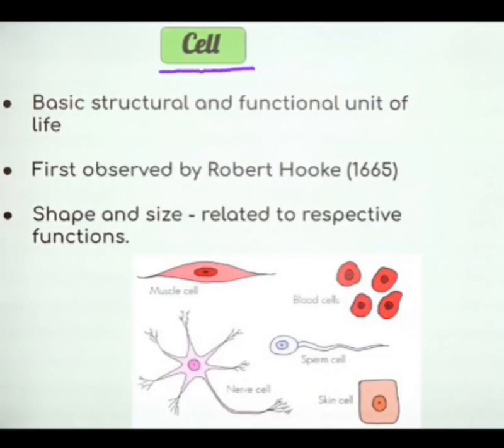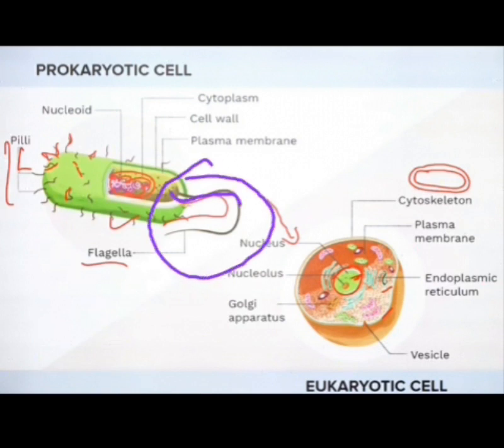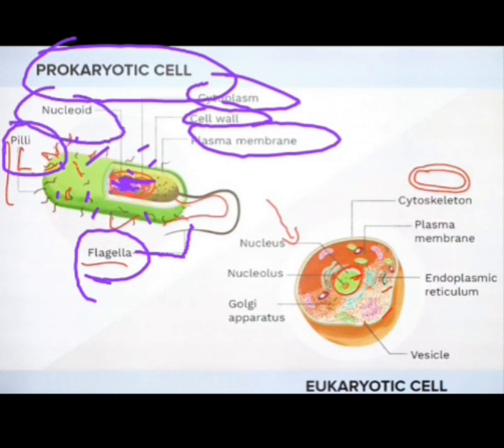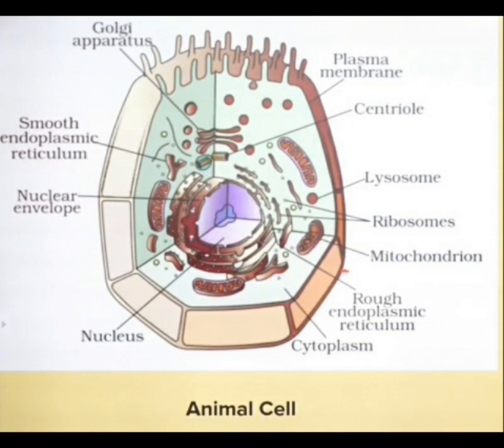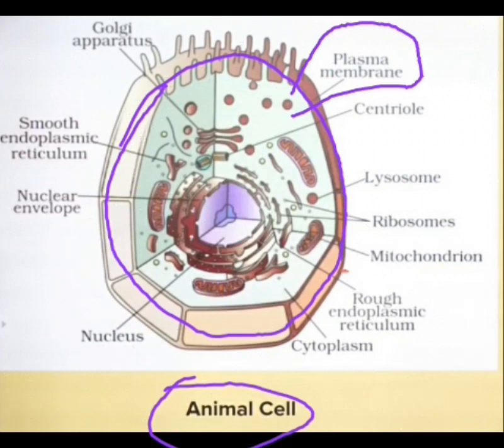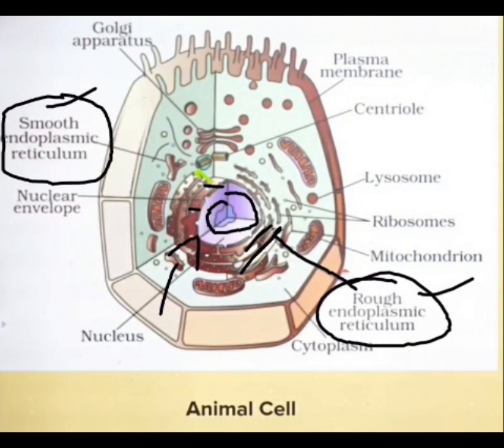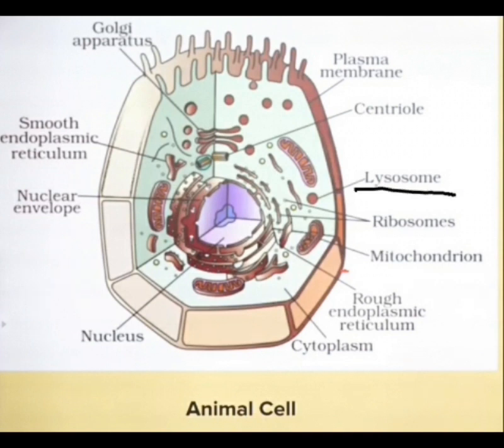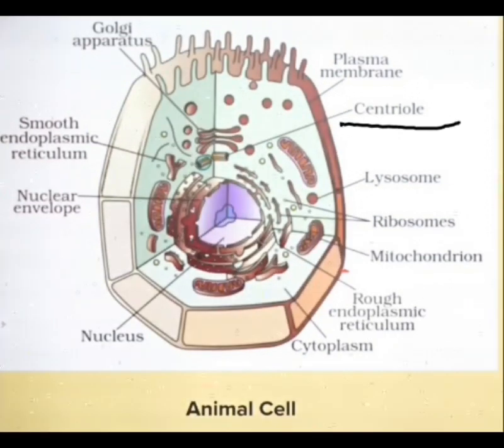Animal Cell | class 9 | Biology | CBSE | Non-stop Education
We give you Non-stop Education

Taught by: Samuel Victor.A

Pdf from vedantu